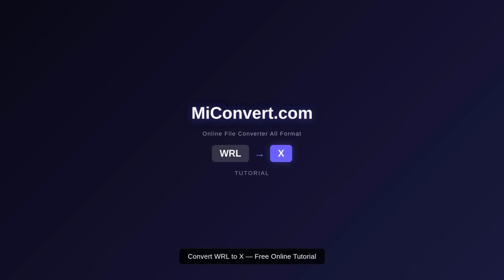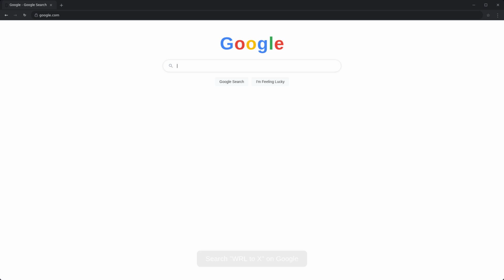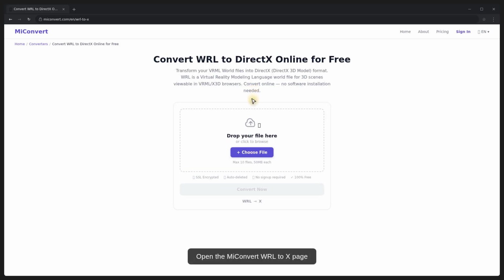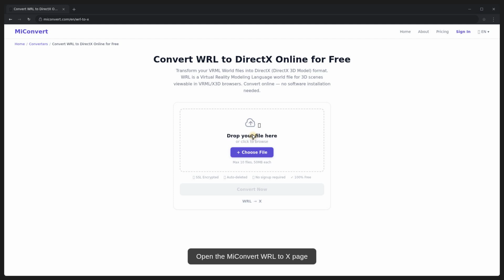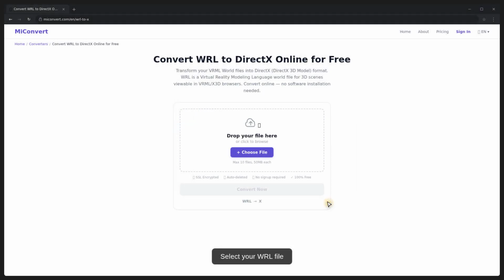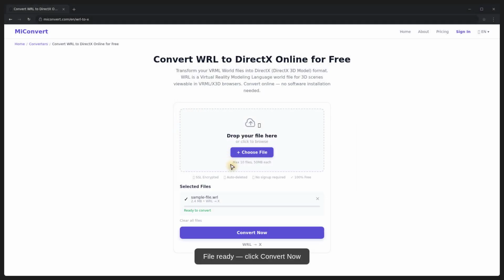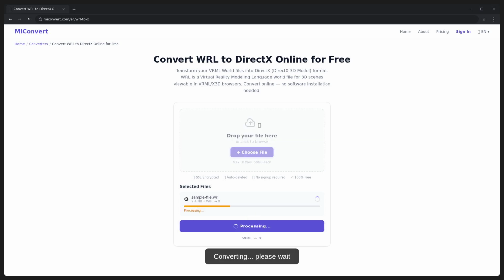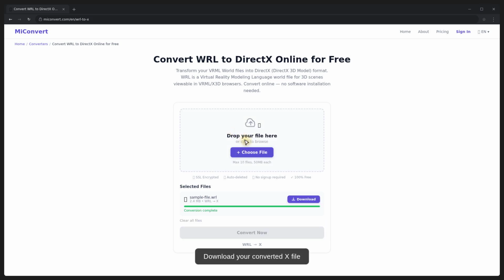How to Convert WRL to X in Seconds (Free & No Quality Loss)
Learn how to change WRL to X online incredibly simply and quickly. This tool maintains 100% of your original file's quality.

⏳ Timestamps:
0:00 - Why convert WRL to X?
0:06 - Searching for the tool on your browser
0:14 - Entering the main interface of MiConvert
0:20 - Selecting and uploading your WRL file
0:28 - Clicking the Convert button
0:35 - Waiting for the system to process for a few seconds
0:41 - Downloading the complete X format file
0:48 - Conclusion